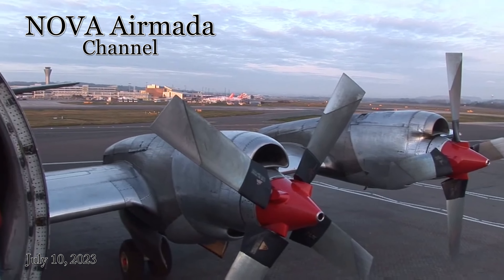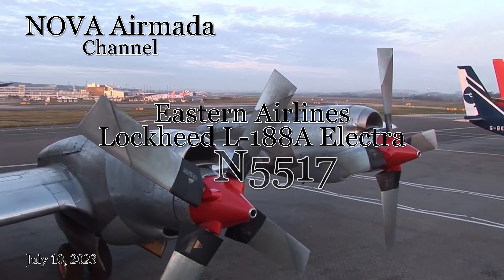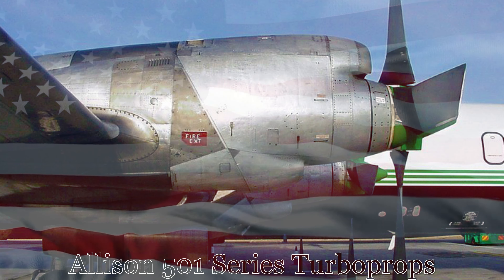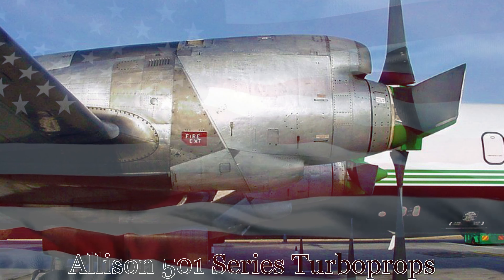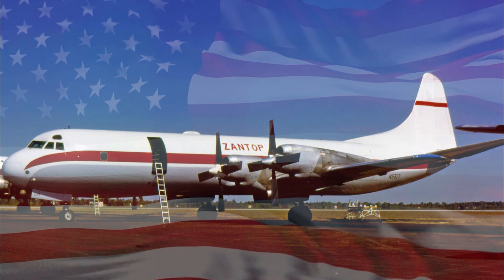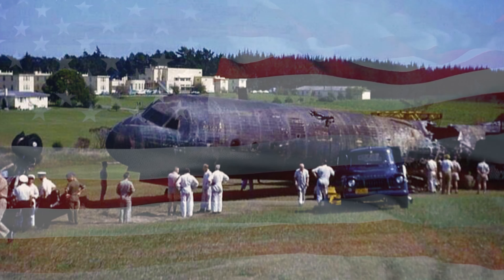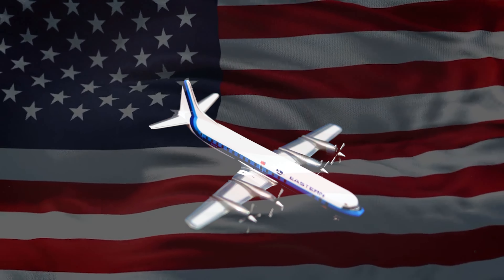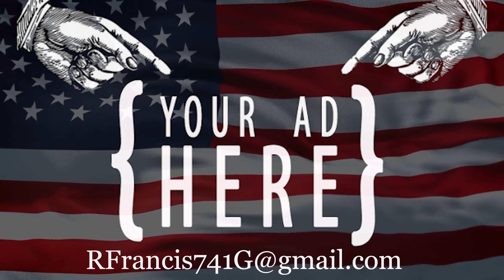Eastern Airlines Lockheed L-188A Electra (N5517) History in less than 5 Minutes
Welcome to the Nova Airmada channel hello to my future subscribers and my loyal subscribers.  Today’s aircraft is the Eastern Airlines Lockheed L-188A Electra, with this aircraft wearing Eastern Airlines 1970’s White Hockey Stick livery.  Please watch to the end to see this aircraft’s full history.
This Lockheed Electra was initially delivered to Eastern Airlines from the Lockheed factory in Burbank, California, on January 18, 1959.  Powered by four Allison 501 series turboprops, producing up to 3,750 shp or 2,800 kw at full power, each.  At this point in this airliner’s history, the aircraft was painted in Eastern Airlines 1950’s era Golden Falcon livery.  While flying for Eastern Airlines, this Lockheed Electra’s Passenger loads could be as high as 98 passengers.  As a Cargo aircraft, this aircraft could carry 33,800 lb or 15, 300 kg of payload.  At this time the aircraft was registered as N5517.
Zantop International Airlines took possession of this aircraft, after it’s cargo conversion in July of 1978.  The aircraft retained the same registration, but was repainted in Zantop’s simple livery of a red cheatline on the fuselage and on the vertical stabilizer, along with Zantop titles above the fuselage cheatline.  While with Zantop International Airlines, the aircraft and it’s Lockheed Electra siblings were delivering cargo from the Willow Run Airport near Detroit Michigan all across North America and to locations outside of North America.
However, fate would have this aircraft suffer an ignoble end.  In 1993, the aircraft, while sitting on the tarmac, in between cargo flights caught fire in the cockpit.  With no casualties or injuries, the fire was put out, but the aircraft was considered a total loss.  After this the aircraft was broken up for scrap at Willow Run Airport.